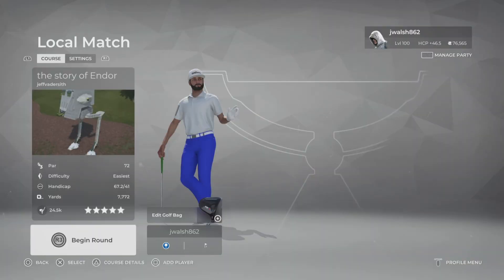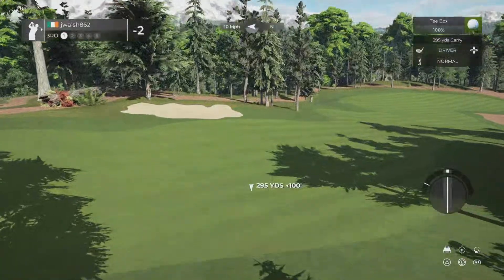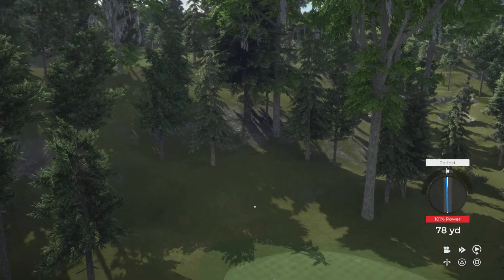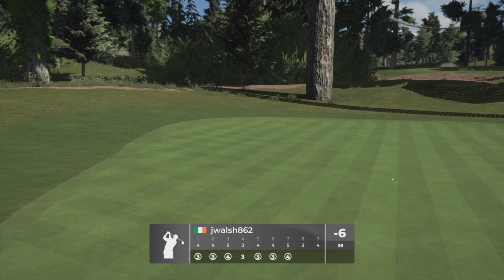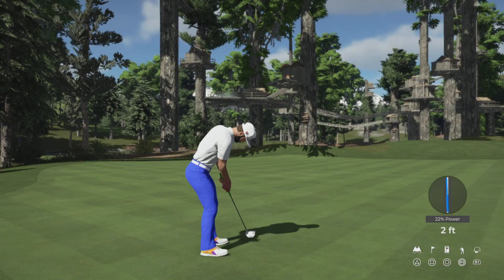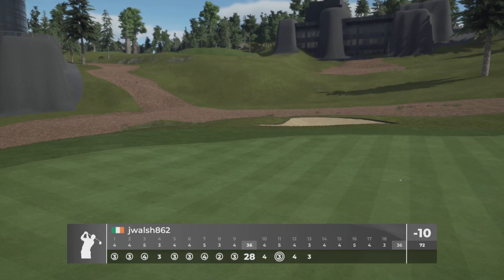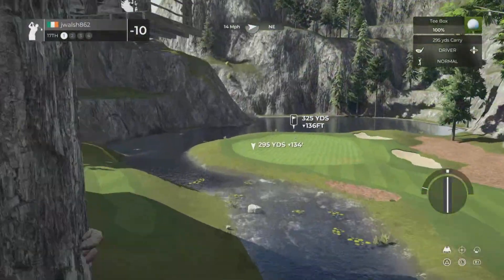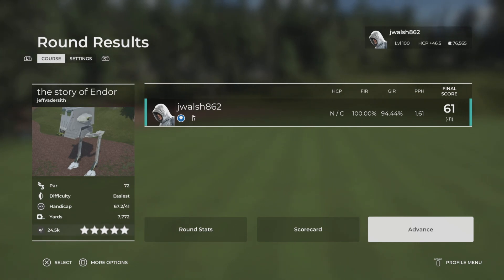PGA Tour 2K21 - Story of Endor - (Star Wars Fantasy Course)